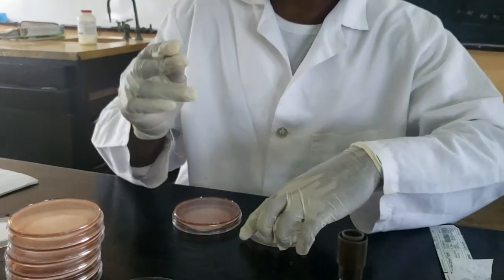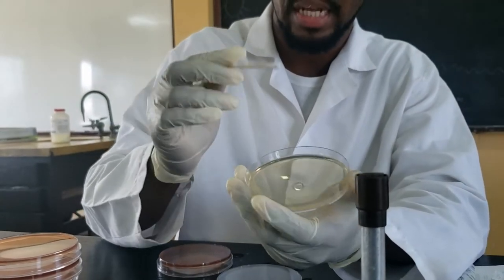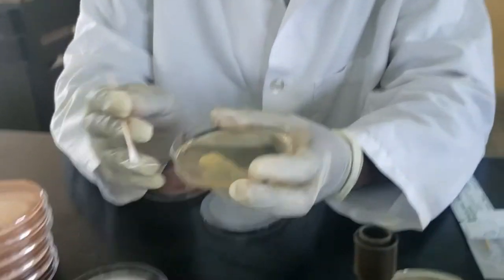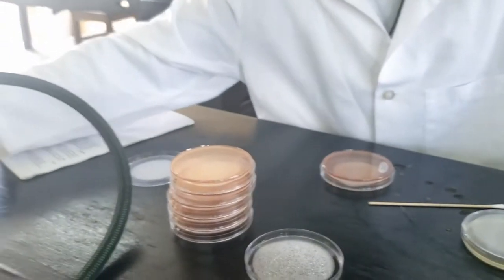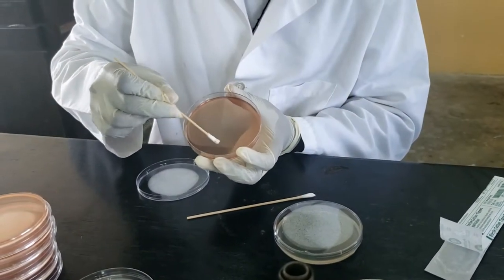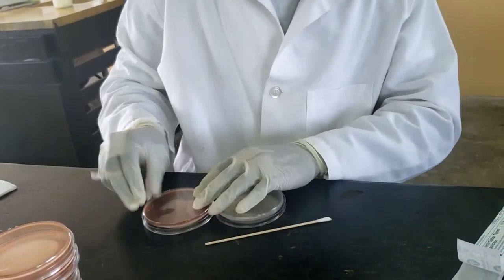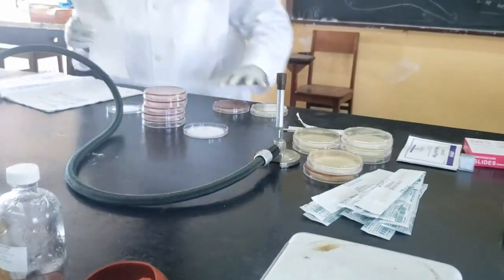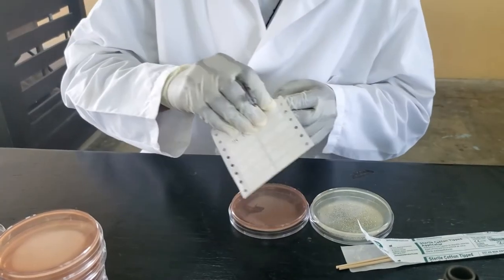Evolution Bio Lab: Culturing Bacteria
This demonstration is to support SJCJC Evolution Biology Lab 2020 Online Classes. Please enjoy the video and follow the instructions provided by the instructor.